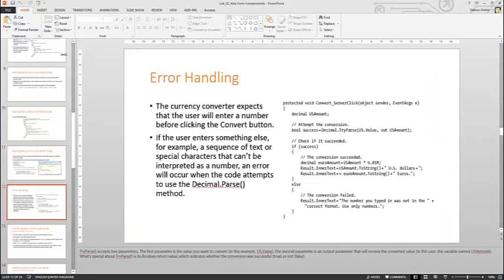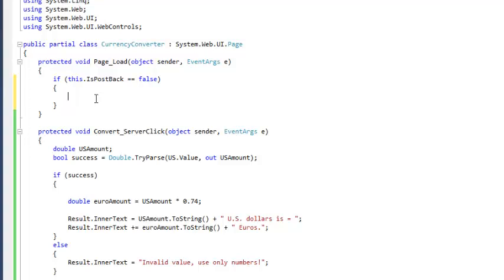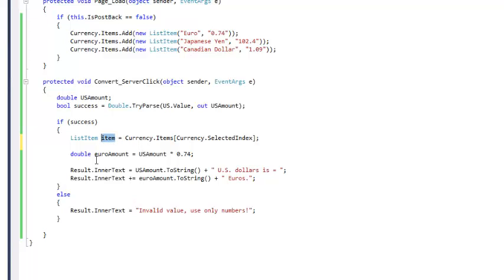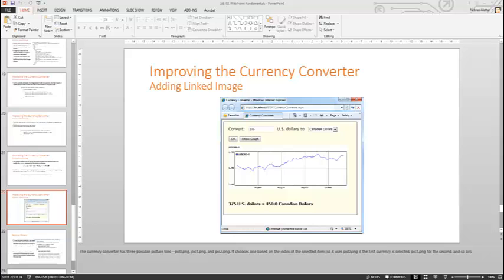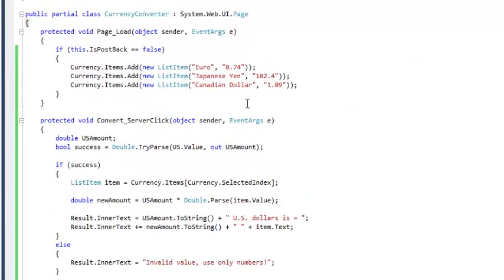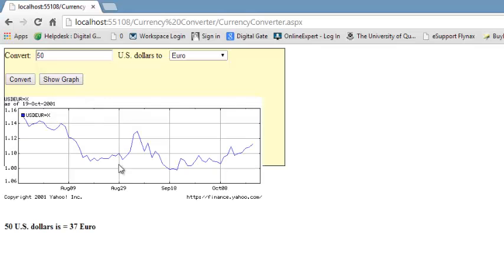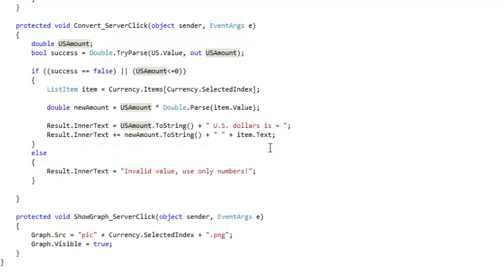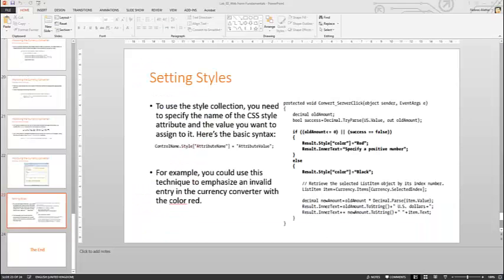Web Form Fundamentals - Part II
This lesson describes how to develop simple currency converter web application using ASP.NET and C#.